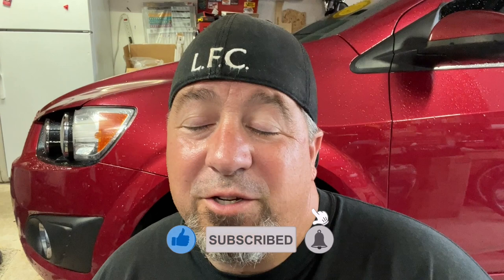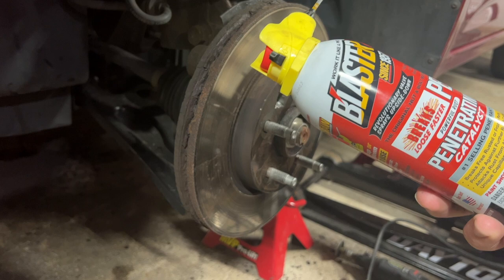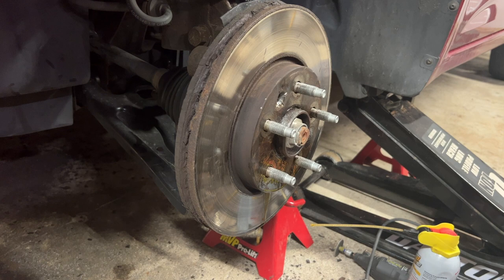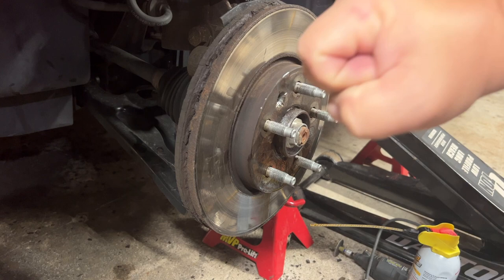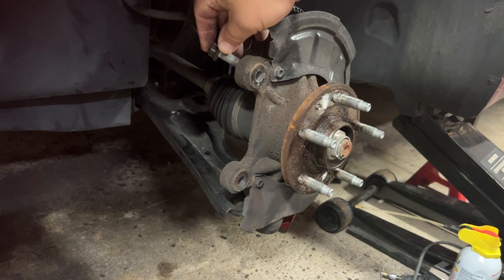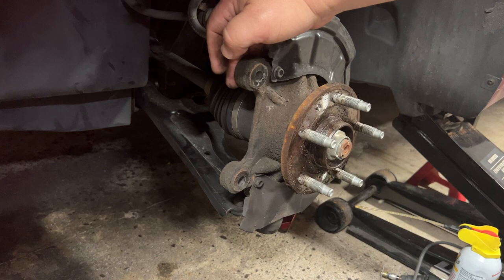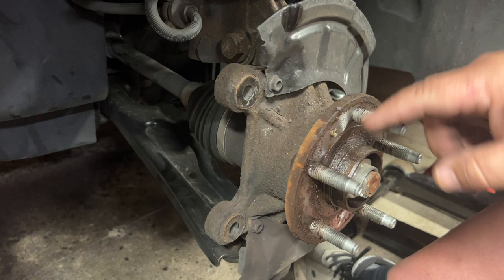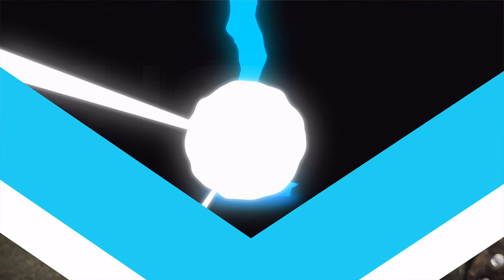STUCK BRAKE ROTOR? How to Remove - EASIEST METHODS (Seized, Rusted, Frozen)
If your Brake Rotor is seized up, frozen, rusted on or just won't budge, there are a couple of quick and easy methods to get them off.  It is more about brute strength and patience than any secret method though.

TOOLS MENTIONED IN THE VIDEO:
PB Blaster Penetrating Catalyst Spray
Drum and Rotor Puller Tool

If you run into problems on a very old car or one that has the rotor seized up with rust, there are more videos in this series: